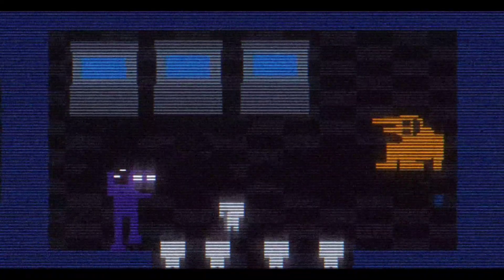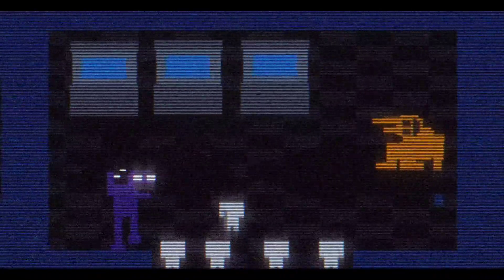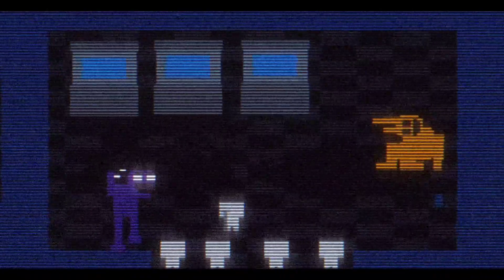FNAF It's Been So Long (sped up + reverb)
Original music made by The Living Tombstone